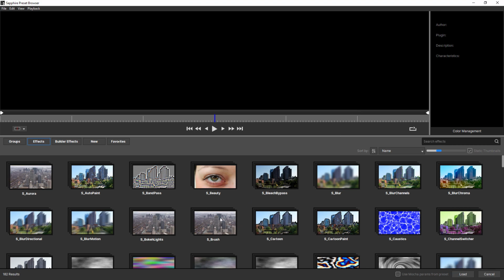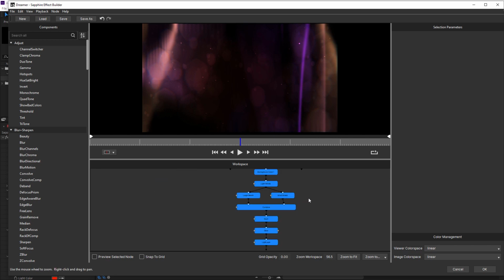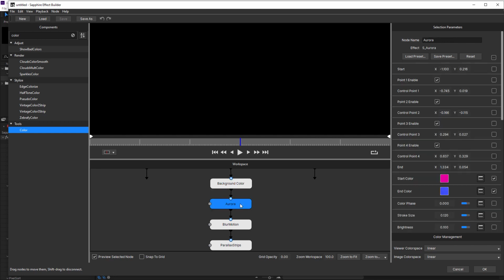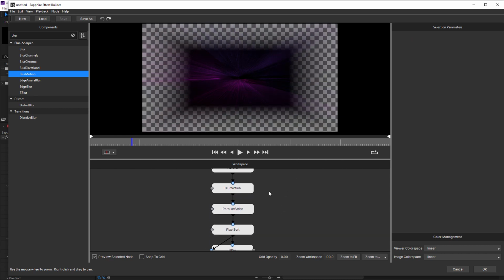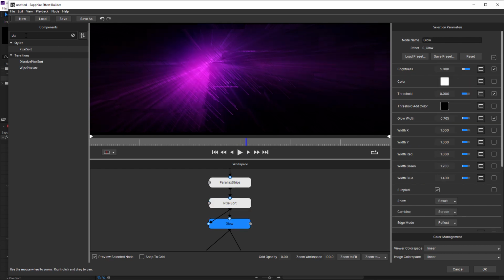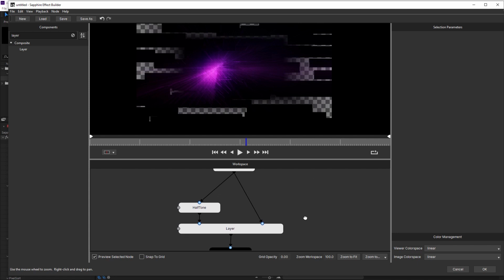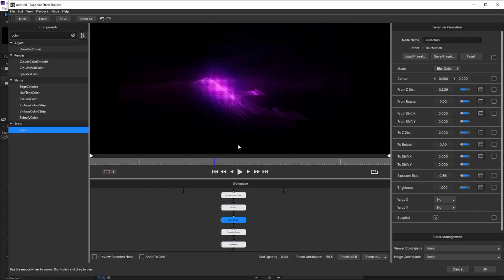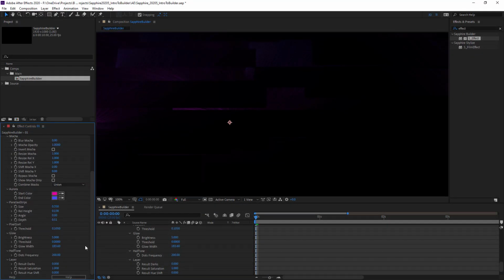Boris FX Sapphire 2020.5: Introduction To Builder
Director of Motion Graphics, John Dickinson, gives users an introductory look at Sapphire's unique Effect Builder (S_Effect) which is available to new OFX hosts with the 2020.5 release.

Sapphire's Effect Builder gives you the power to create custom complex effects with its node-based technology.